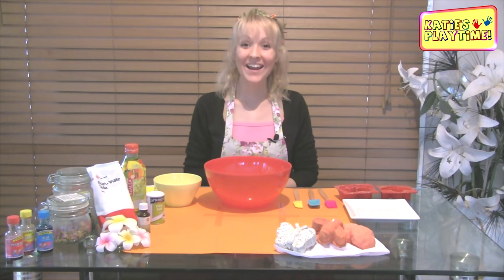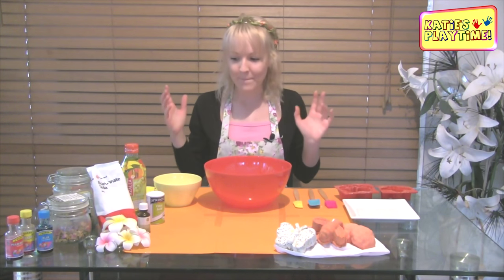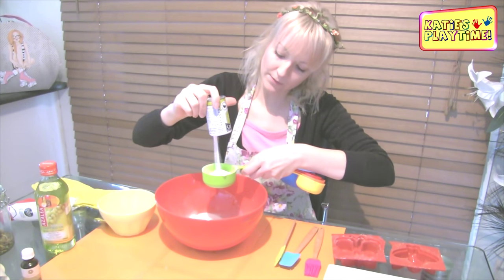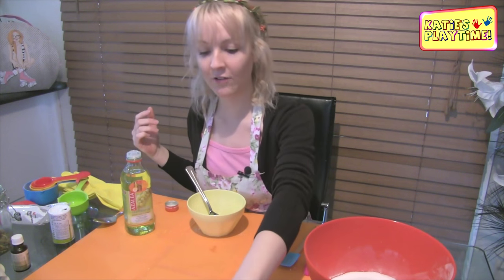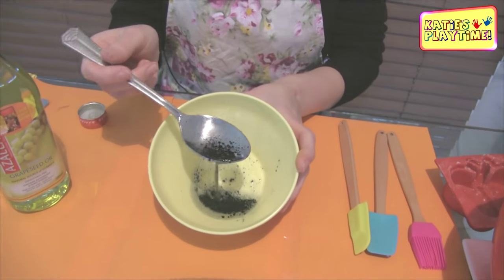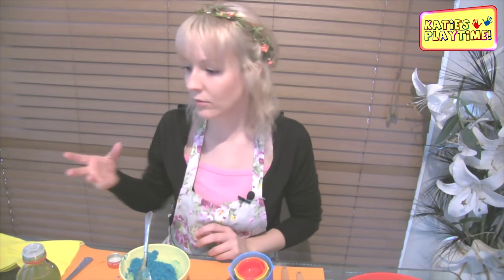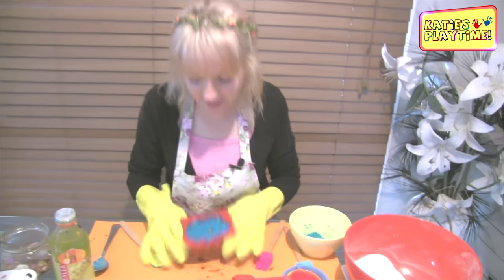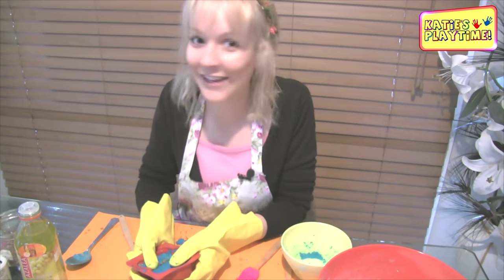How to Make Bath Bombs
In this episode of Katie's Playtime, Katie shows you how to make your own Bath bomb with simple ingredients from your kitchen and bathroom.